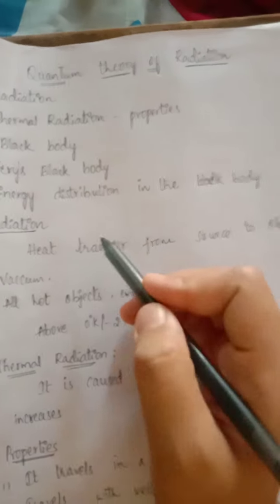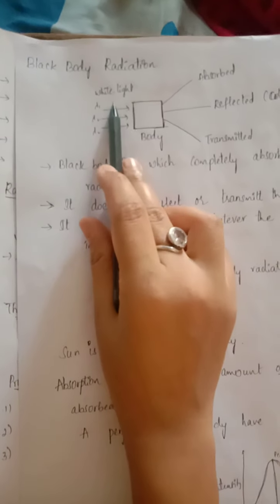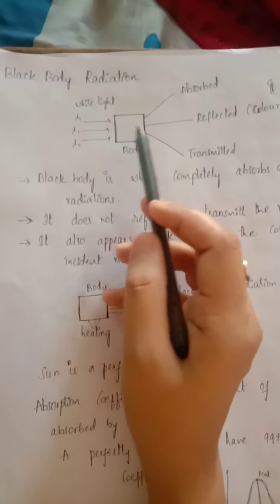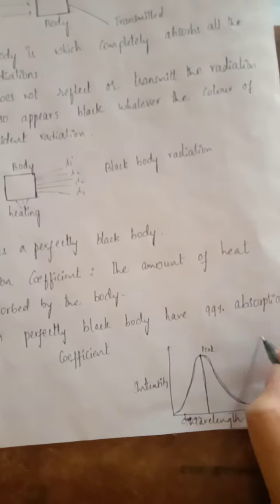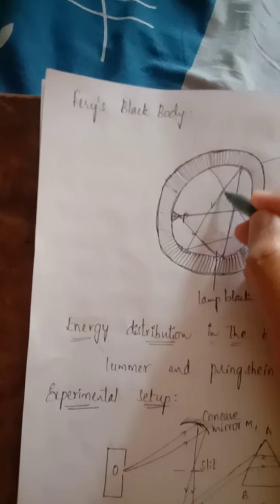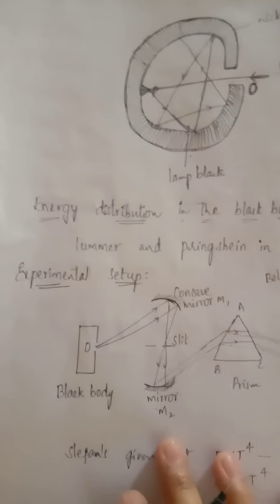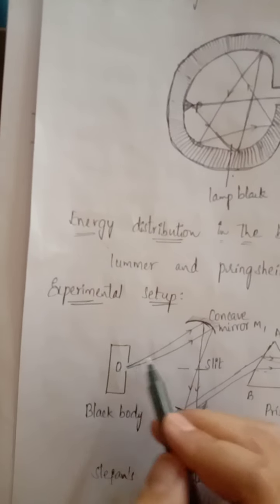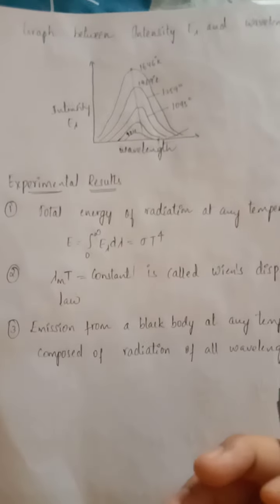April 15, 2020